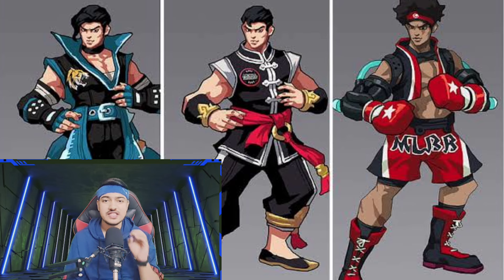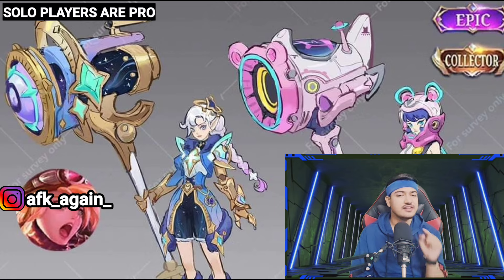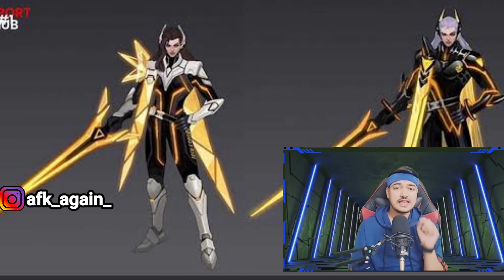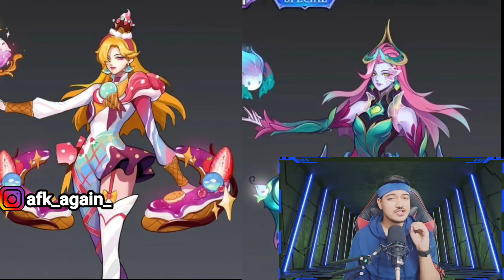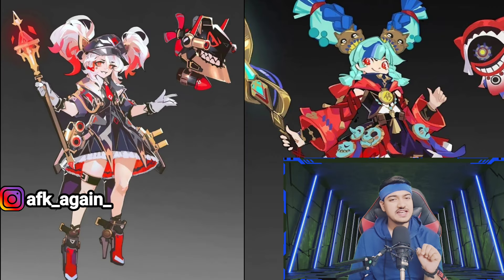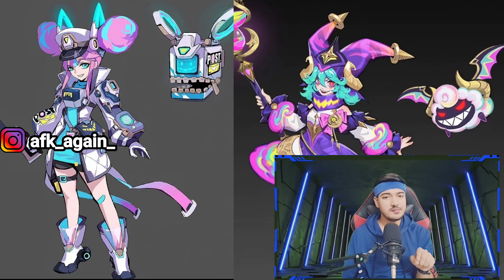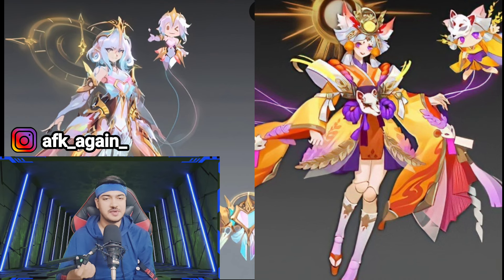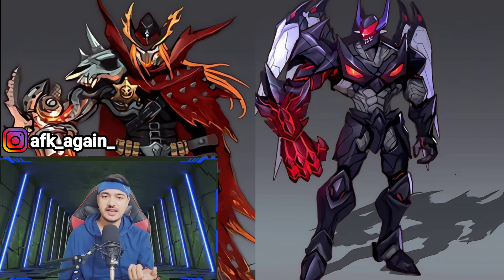20 REJECTED SKINS OF MOBILE LEGENDS PART 3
20 rejected skins of mobile legends part 3 complete details mobile legends rejected skins details

Follow me in game: 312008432